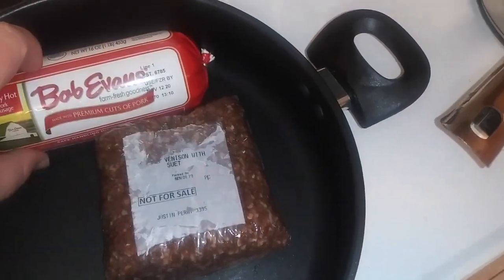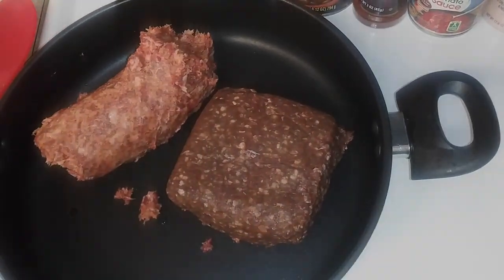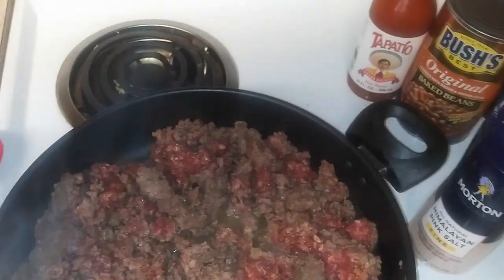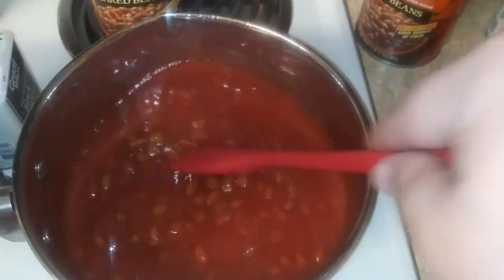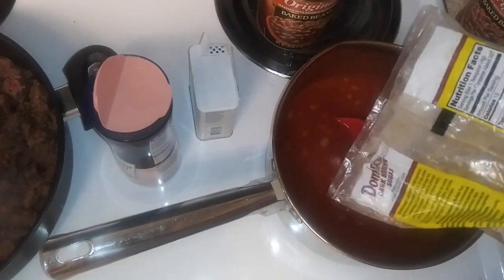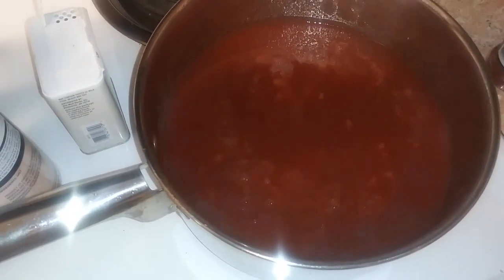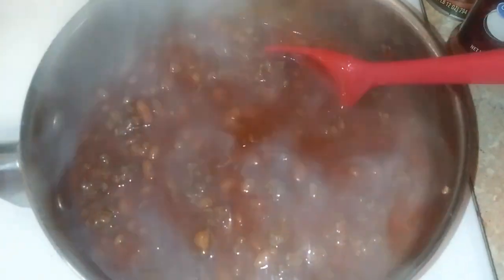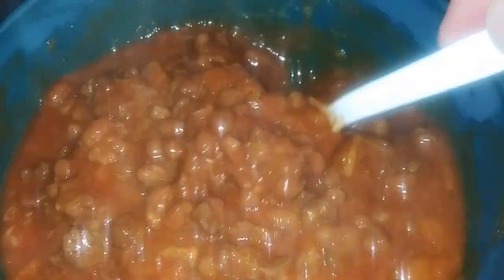DEER CHILI RECIPE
This is my chili recipe that I have been perfecting over the years and have it where me and my family like it. It's kind of a bro-science recipe at this point but i just season to taste and it never disappoints. Everything in this recipe can be substituted for whatever ingredient you prefer. This is more or less a good baseline to start with and you can go anywhere from there.